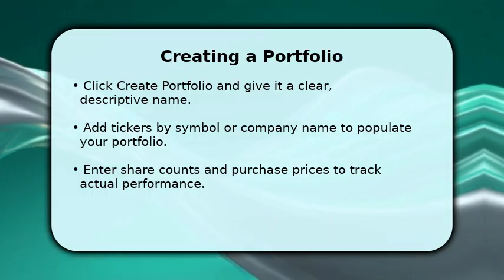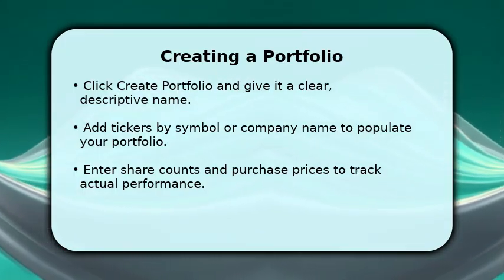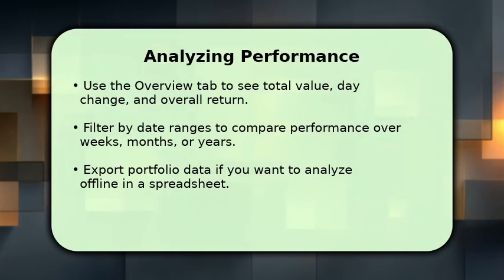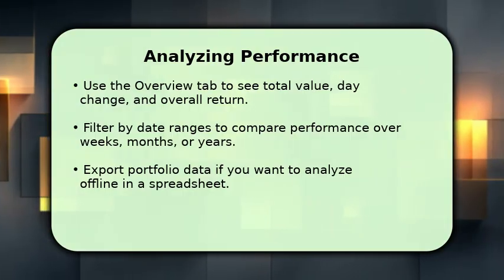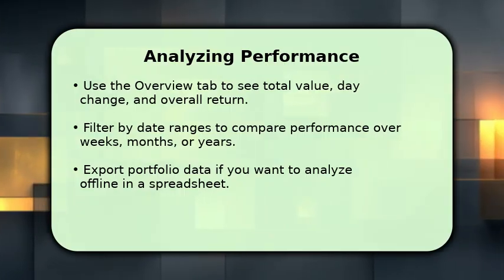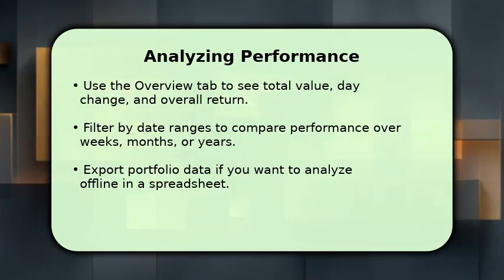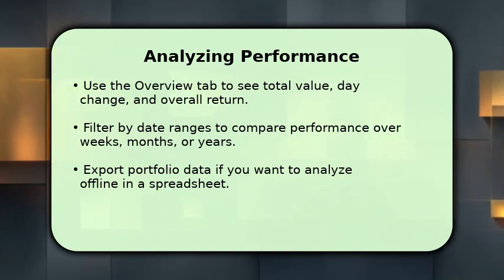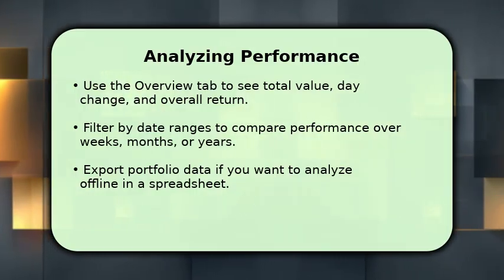How to Use Google Finance Portfolio - Full Guide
How to Use Google Finance Portfolio - Full Guide | 🔒 Surfshark VPN Deal — Stay private and secure. $1.99/mo + 3 Months Free ▸

In this comprehensive guide, we'll walk you through the steps to create and manage a portfolio on Google Finance. Learn how to add stocks, set up watchlists, and track your investments in real-time. Whether you're a beginner or an experienced investor, this video will provide you with the knowledge you need to get started with Google Finance.

google finance portfolio, how to use google finance, google finance tutorial, portfolio management on google finance, investing with google finance, google finance for beginners, stock market investing, google finance tips and tricks, personal finance management, investment tracking